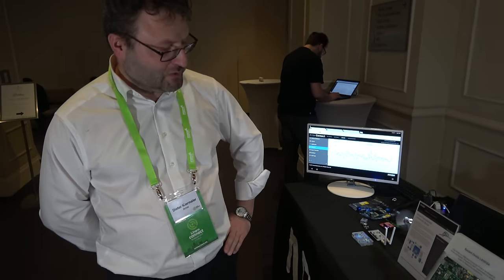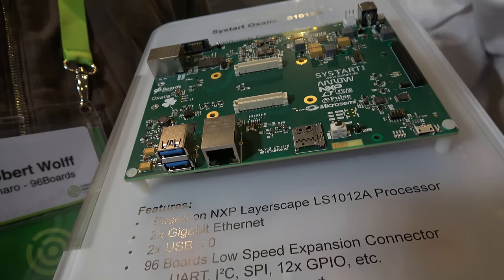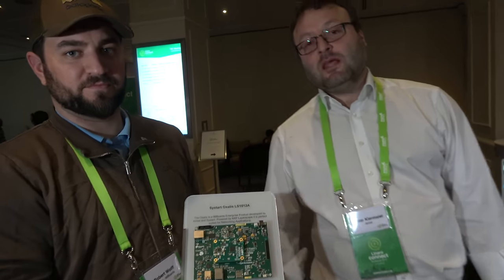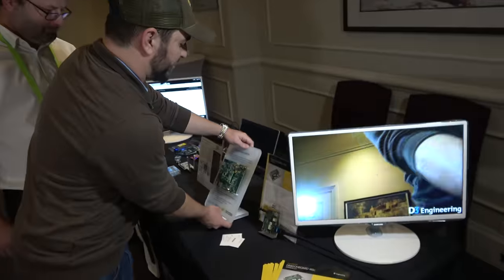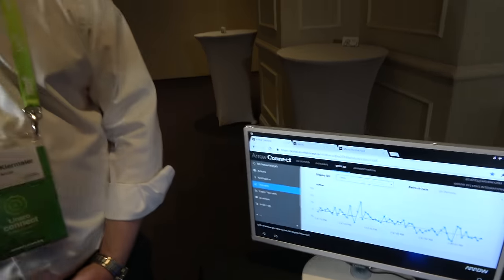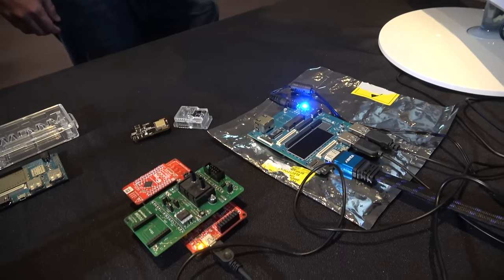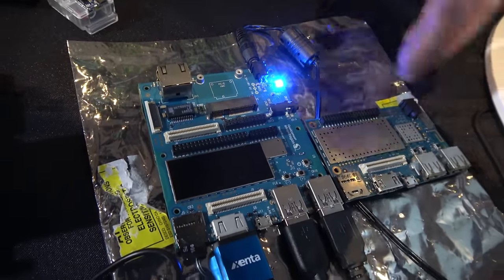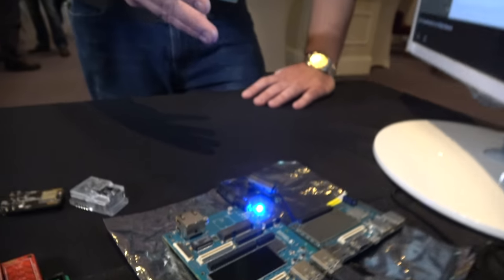Arrow Dragonboard 820c Extended 96Boards, the Enterprise Edition Oxalis NXP ARMv8 Layerscape LS1012A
Arrow shows an early prototype of their upcoming Qualcomm Snapdragon 820 based extended edition 96Boards and they are showing their first Enterprise Edition 96Board named Oxalis. Based on NXPs latest ARMv8 Layerscape LS1012A Processor running at 800MHz, this board delivers up to date connectivity with two USB-3.0 ports, SATA, 2x Gigabit Ethernet and PCIe.

Arrow also has a whole bunch of other new development boards such as the Meercat, an i.MX7 based ARM Cortex-A7 board with ARM Cortex-M4 and the Chameleon, the first Intel / Altera FPGA based 96Boards. You can read Arrow's article about maker's experiences with the 96Boards

Also check back in the days to come as I will be filming Arrows presenting their latest 96Boards at the Embedded World in Nürnberg 14th-16th February, you can get your free pass

Robert Wolff featured in this video is the comunity manager at 96Boards hosting the weekly 96Boards Open Hours that you can watch